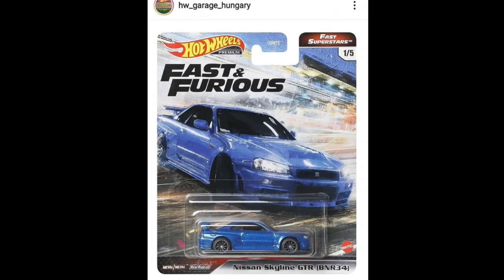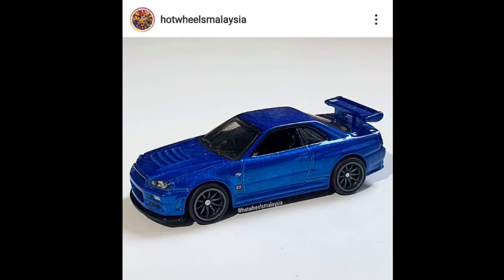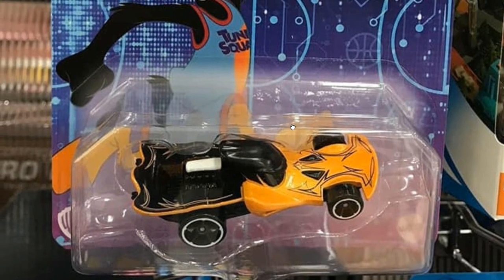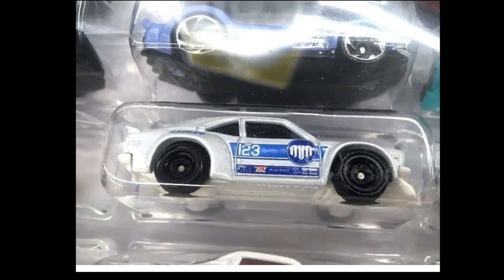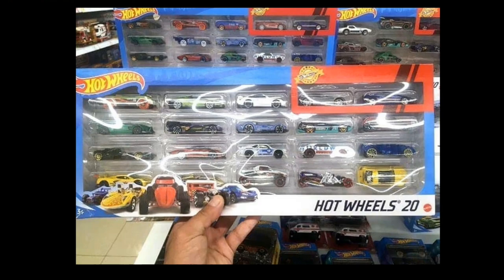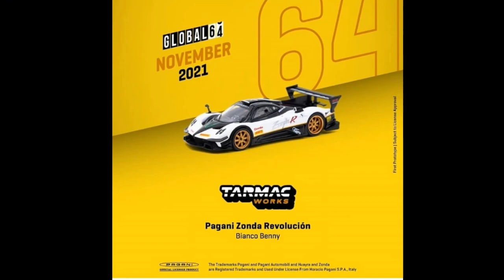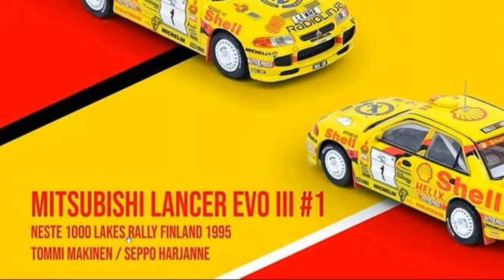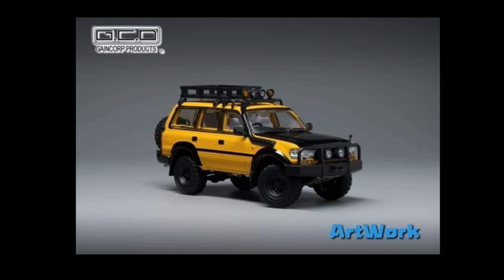The Best Skyline ( Hot Wheels Nissan R34 ) is Back and is this the worst Super Thunt this year?